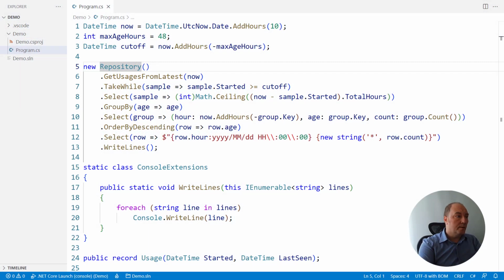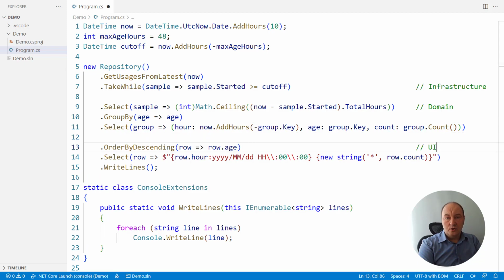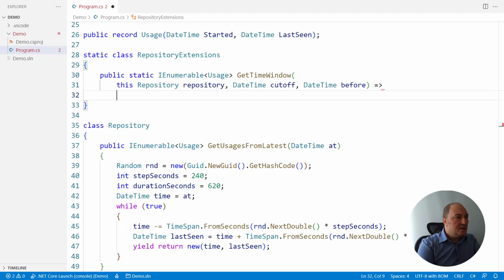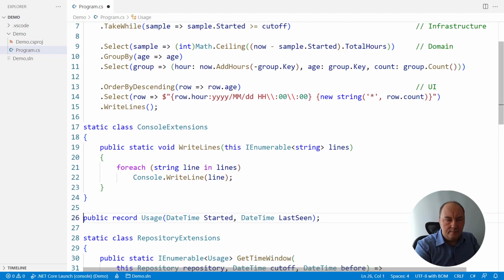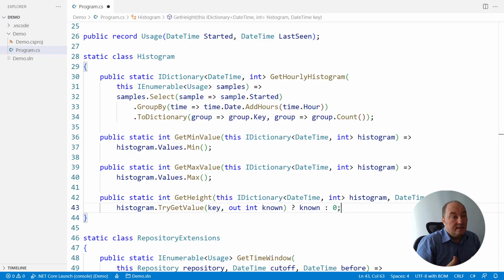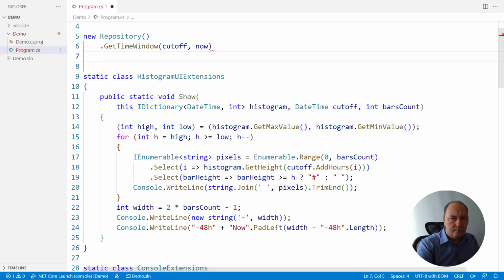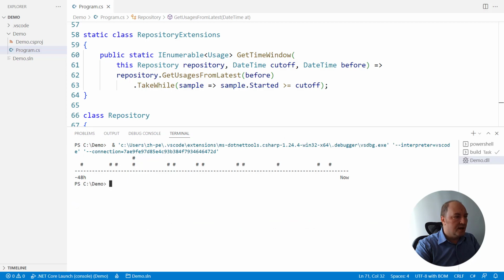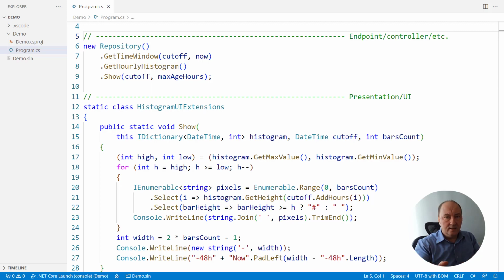Decomposing a Complex LINQ Expression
In this video, we are breaking a large LINQ expression apart, enclosing each individual chain of operator calls into their own class. The resulting model will express natural separation of concerns, making it easier for consumers to mix and match pieces of logic.